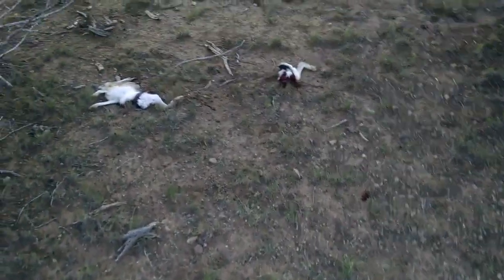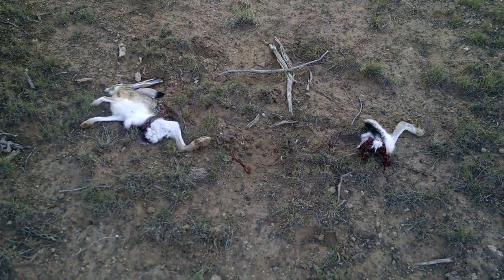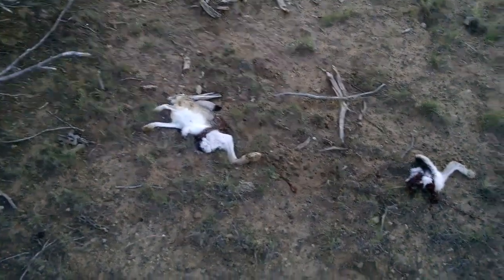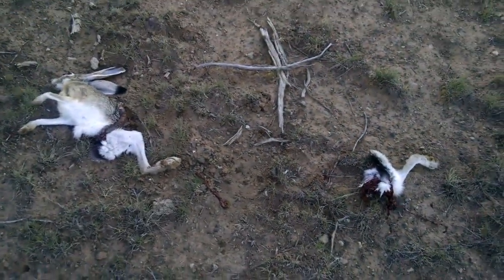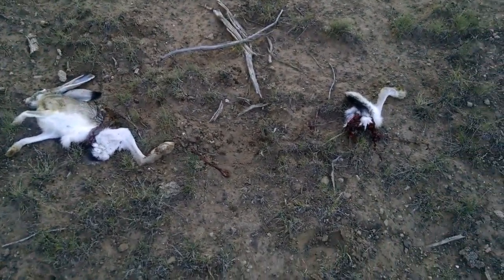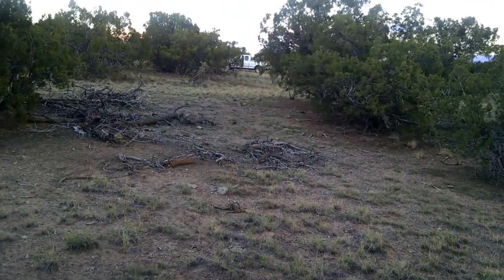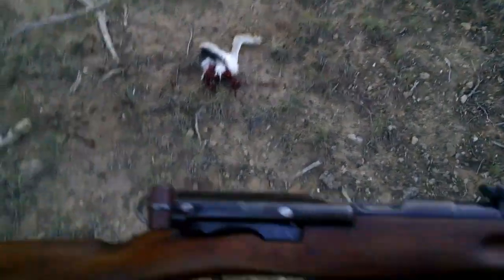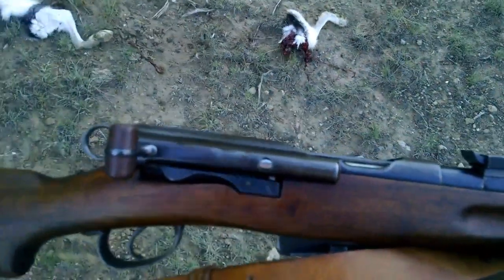GRAPHIC: Jackrabbit at 50 yards with sporterized Swiss M1896/11 in .308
In the video I slipped up and said the bullet was 158 grains. Well of course not. Lol, it was a 150 grain Remington load. Coyote food for sure. I didn't do the conversion on this rifle of course. These were marketed as the "Alpine Sporter" back in the 1950s and '60s. This particular one was re-chambered for .308 when it was cut. It's one of the most accurate rifles I have ever owned. I got serious one day at the range a few years ago on a sunny day with virtually no wind, and got a .256 three shot group from it at 100 yards from a rest. Hunting jackrabbits with basically a deer rifle is pretty good practice for deer and bear, I think. I warned you PETA!  Oh, and the rifle was actually made in 1901.